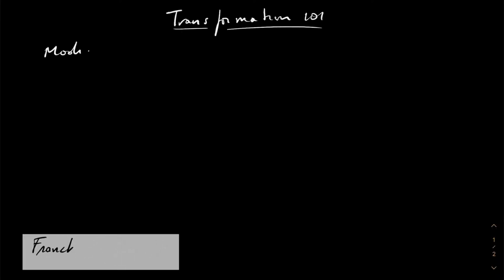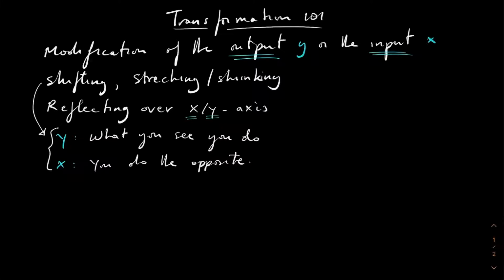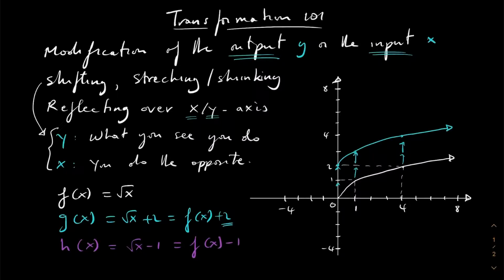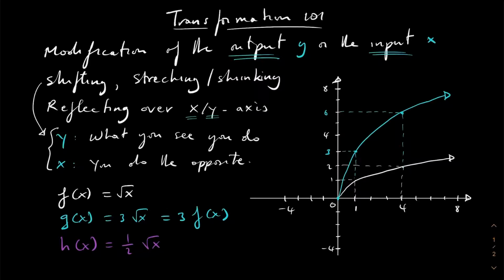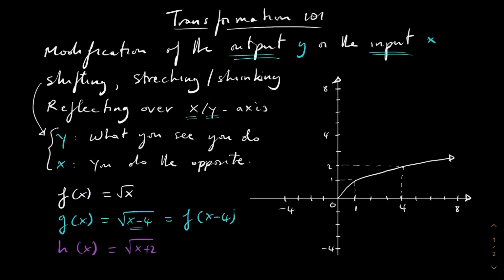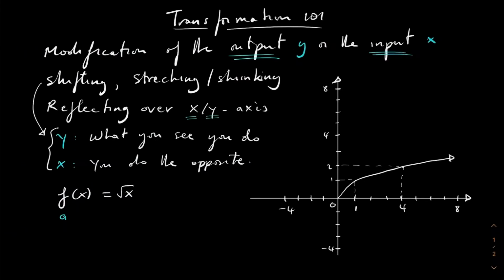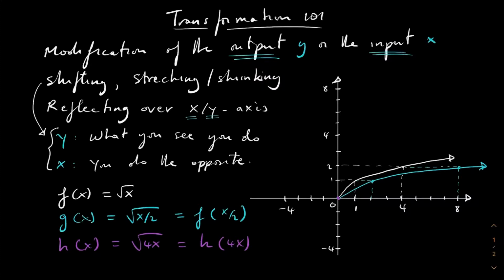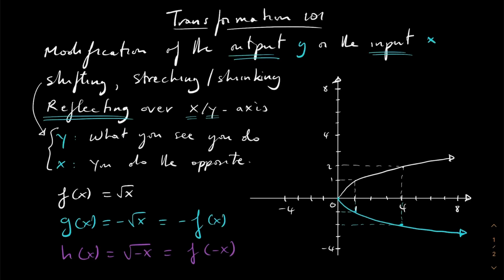Note 28: Introduction to Transformations of Functions | Night Mode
Hey guys, in this note I introduce you to transformations for functions: shifting, stretching/shrinking, and reflecting through the x or y axis.